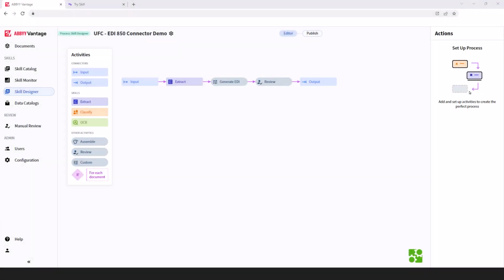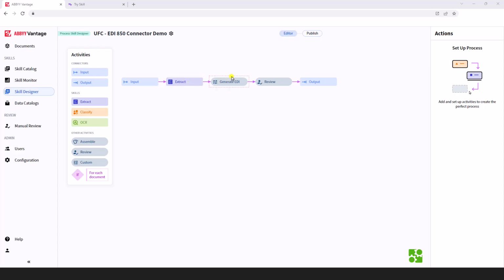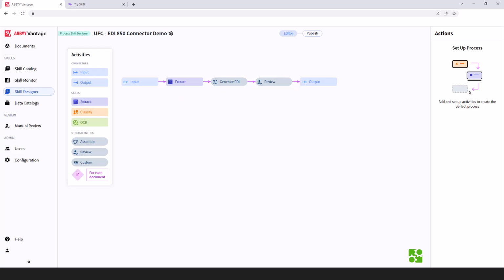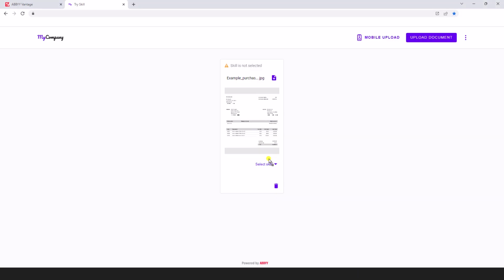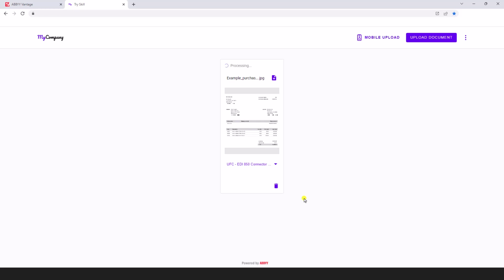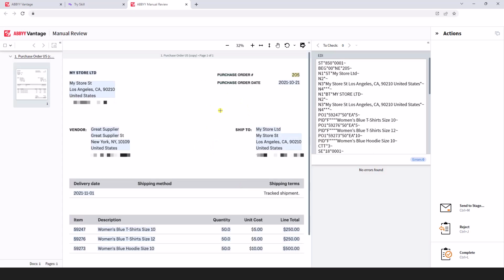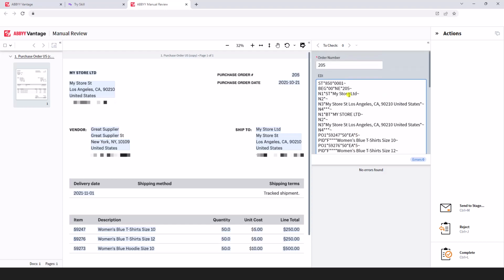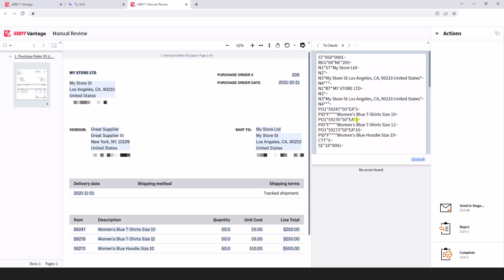ABBYY Vantage Video - Convert a Customer Purchase Order to an EDI 850 Format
Watch in our video how to use ABBYY Vantage to convert a customer purchase order to an EDI 850 Format.